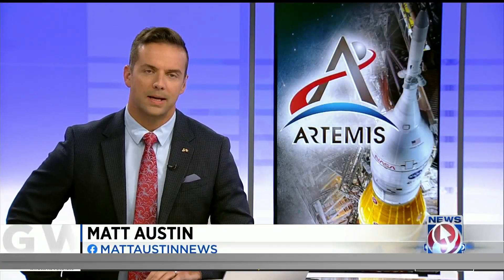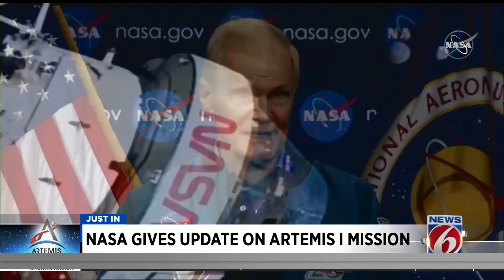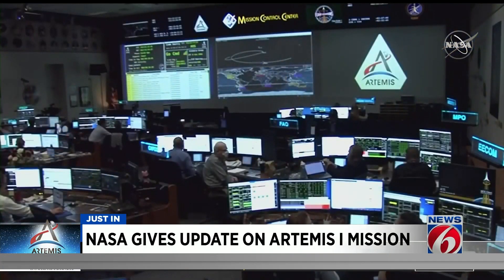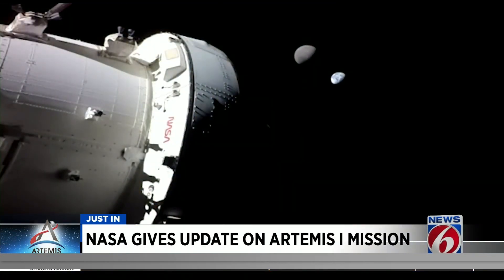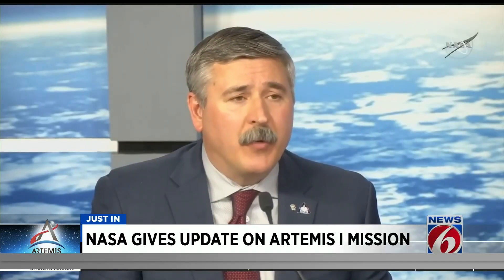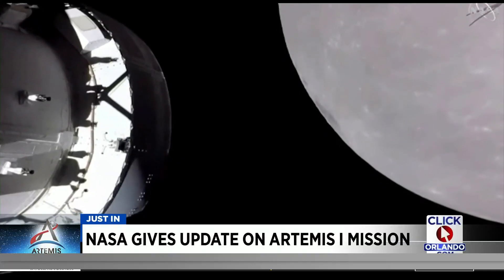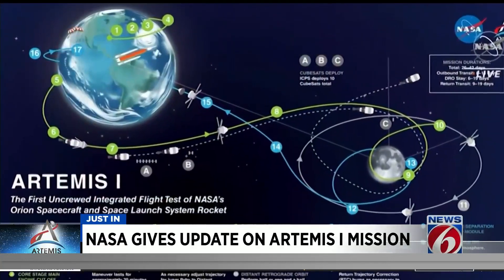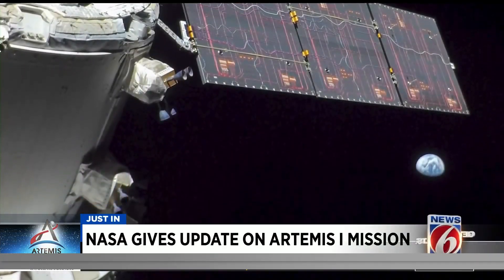NASA gives updates on Artemis I mission in lunar orbit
About halfway through the Artemis I moon mission, NASA provided an update to discuss the success of the mission as the Orion spacecraft orbits the moon.